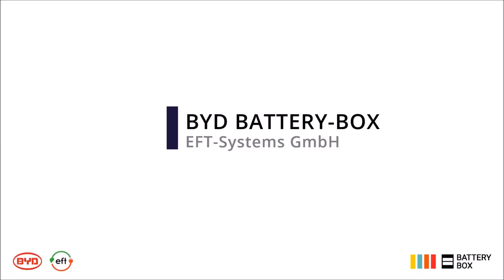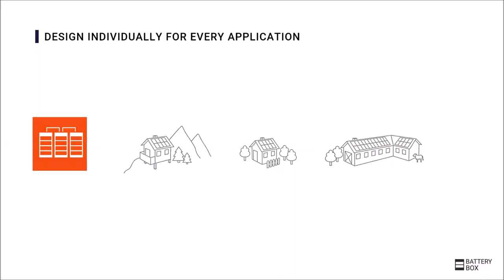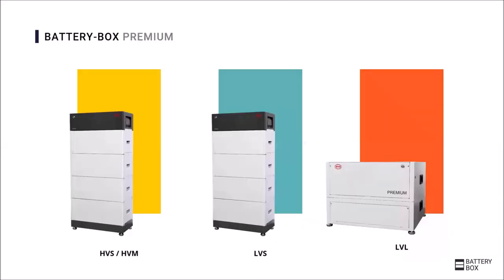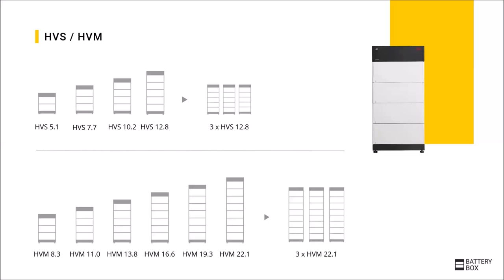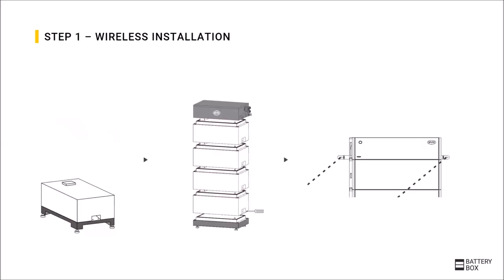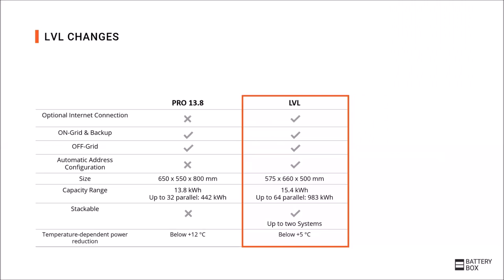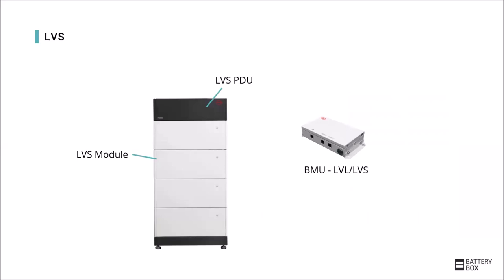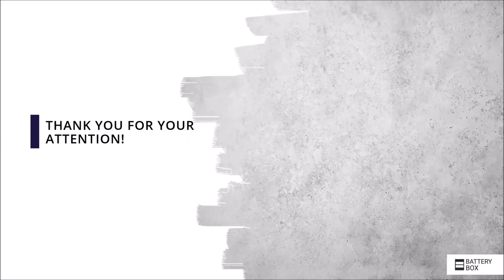Summer 2020 Update from EFT systems on the Byd Battery Box PREMIUM